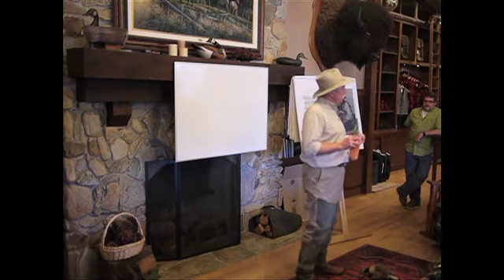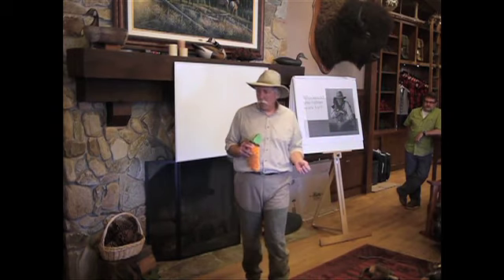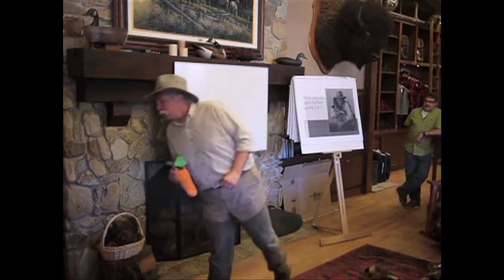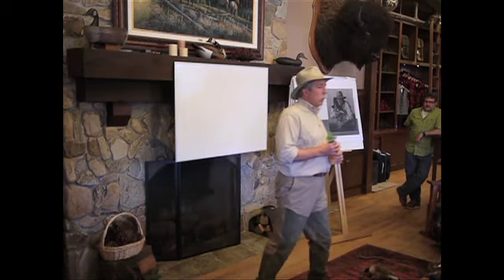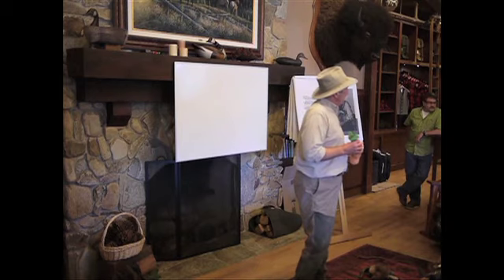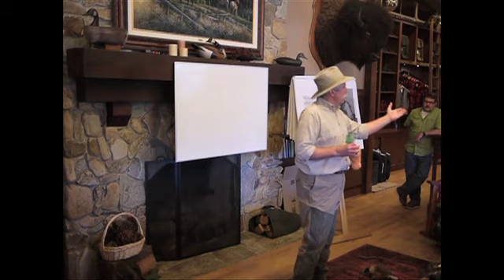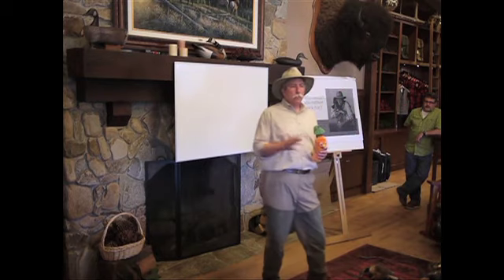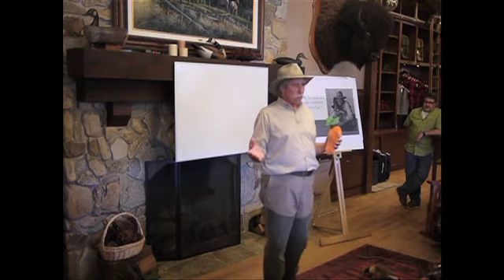"Bird Hunting Boot Camp" Part 2: Rewards and Discipline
Scott Linden, an award-winning outdoor television host, came to Filson's Flagstaff store in Seattle to teach people all about bird hunting and bird dogs. Linden gives advice on how to correct your dog's errors as well as reward their triumphs.